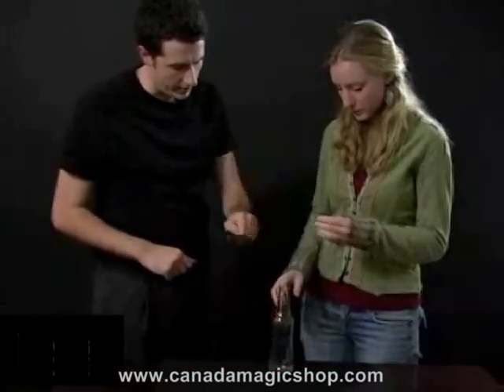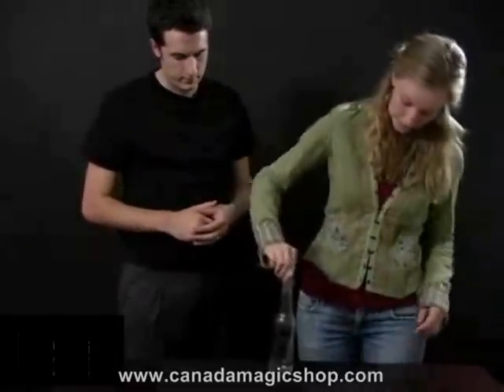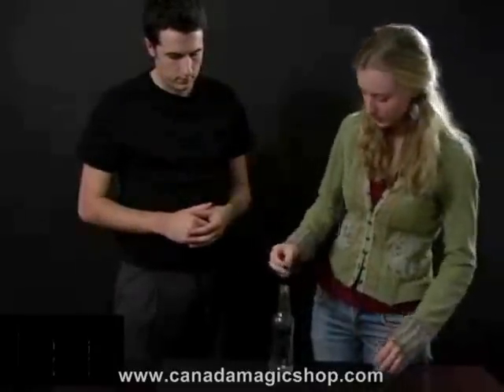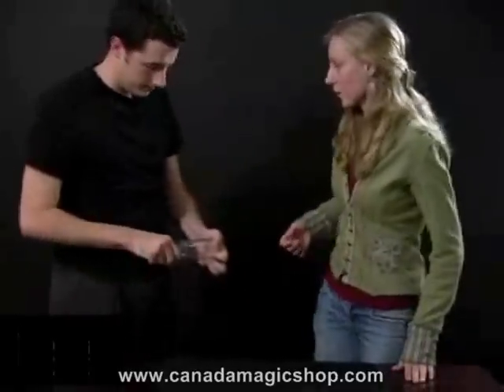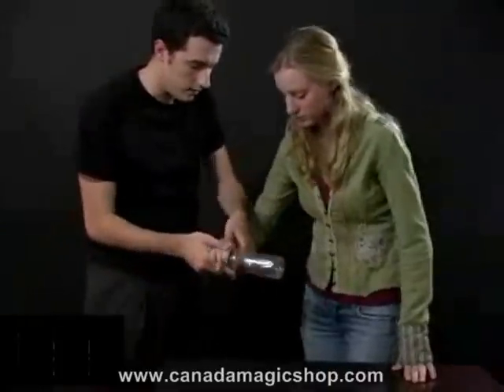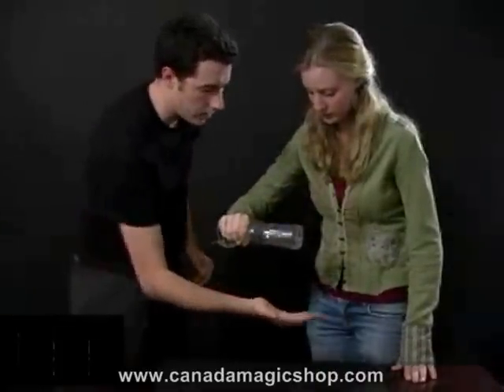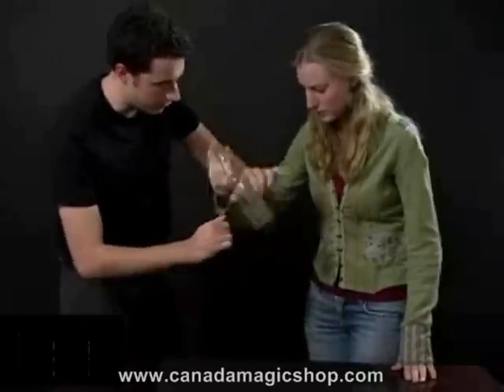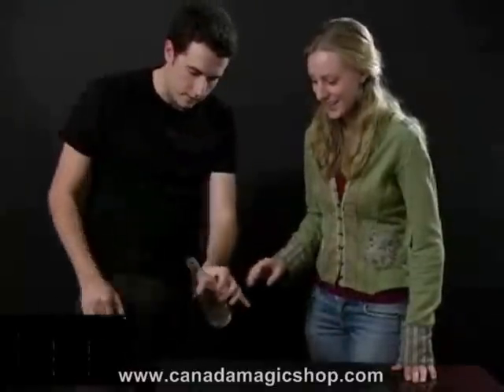Coin in Bottle Magic Trick - Canada's Magic Shop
A coin is borrowed from a spectator and is then seen to penetrate a soda pop bottle, which is visibly seen inside the bottle. The coin is then removed from the bottle and returned to the spectator for examination!